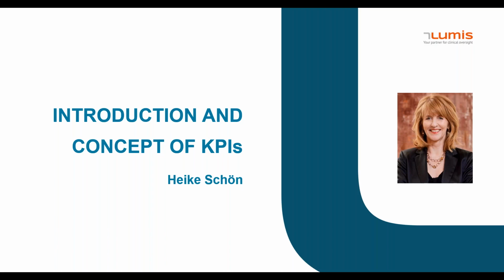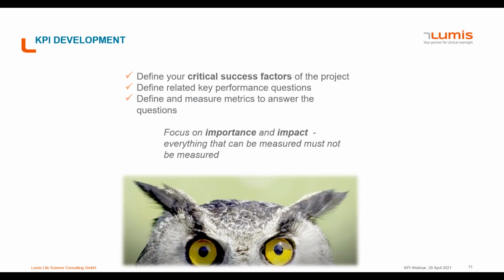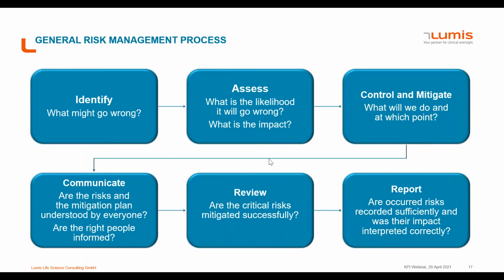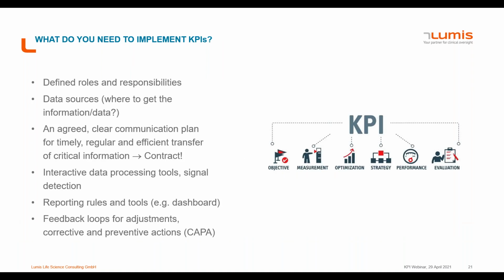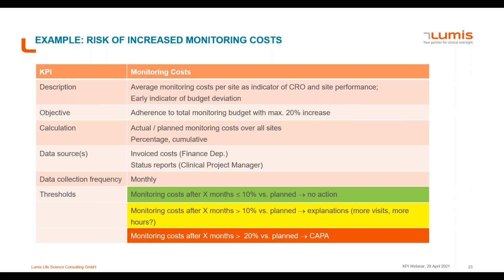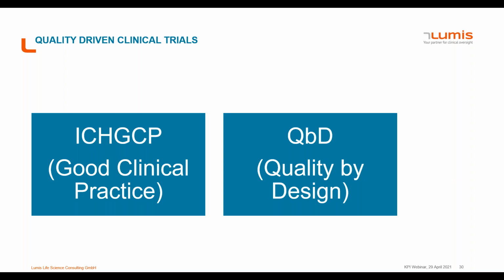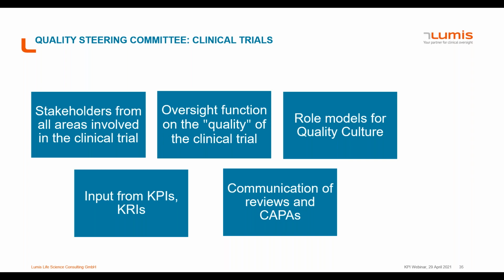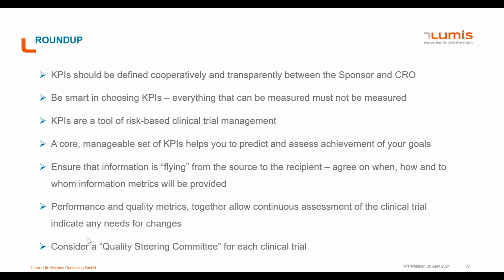Webinar: KPIs – Your key to successful clinical trial oversight!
Learn how KPIs enable you to proactively manage and keep oversight of your clinical trial.

Speakers: Heike Schön, Christiane Juhls and Nancy Meyerson-Hess (Lumis Life Science Consulting GmbH)

Live webinar: 29 April 2021